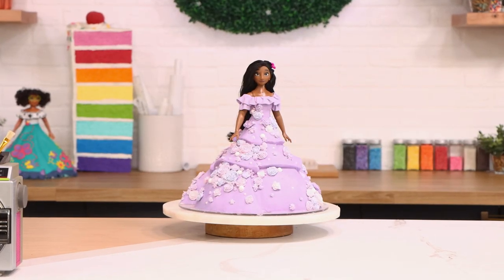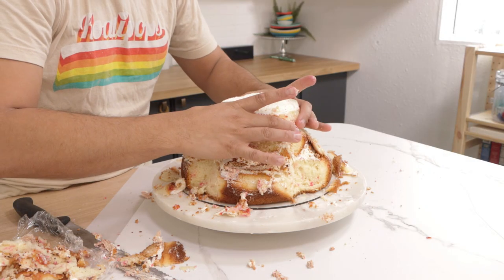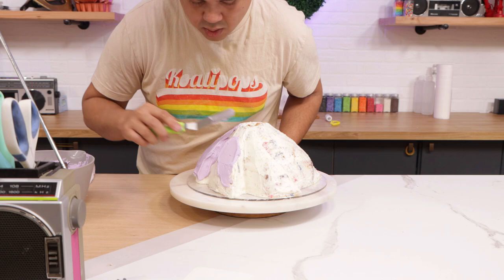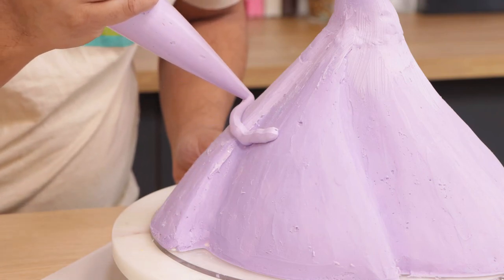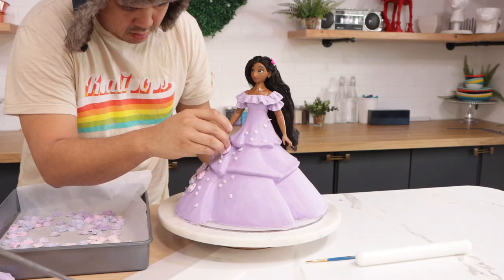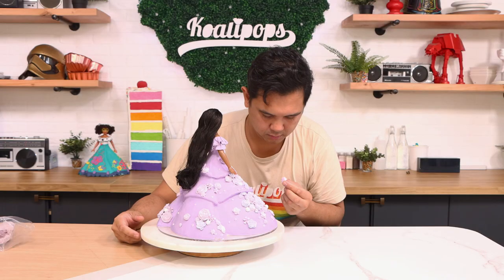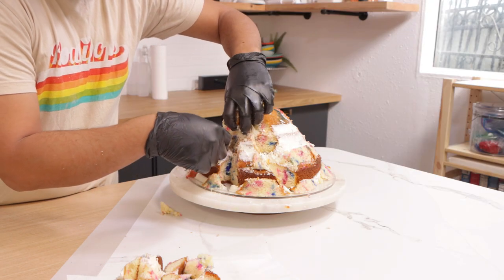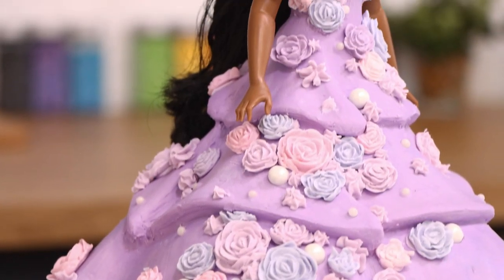Encanto ISABELA Buttercream Doll Cake!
Today we are celebrating Incredible Isabela from ENCANTO with a buttercream cake! I have been listening to this soundtrack nonstop. I love it so much!